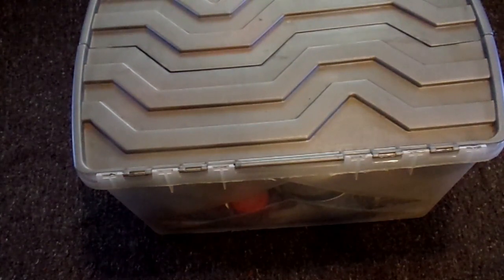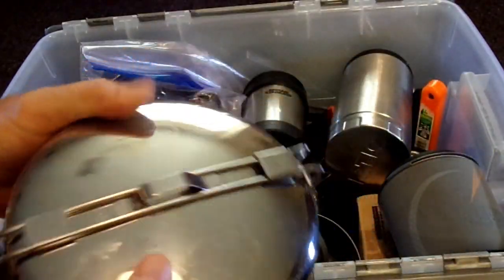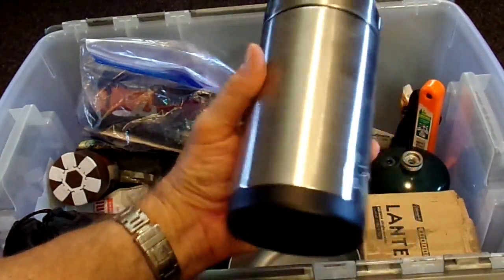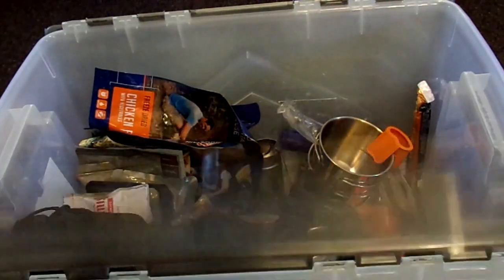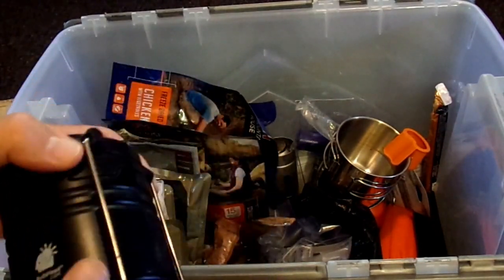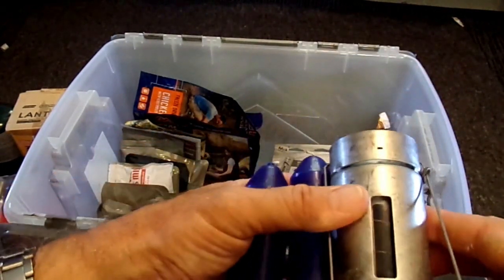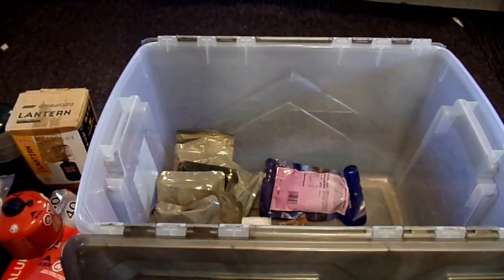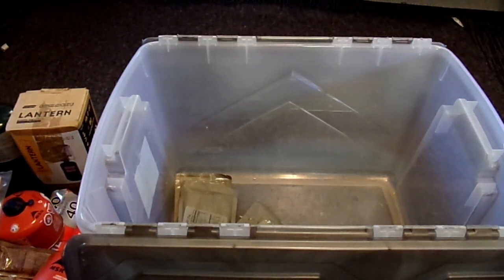MY CAMPING/EMERGENCY COOK SET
Whether for an emergency or a hunting trip, a prepacked container of freeze dried and other shelf stable foods, cookware, a stove, utensils and other items is a good thing to have on hand. Old Soldier shows you his.